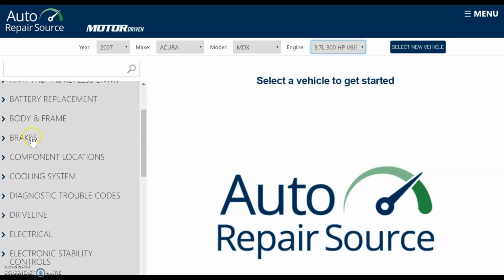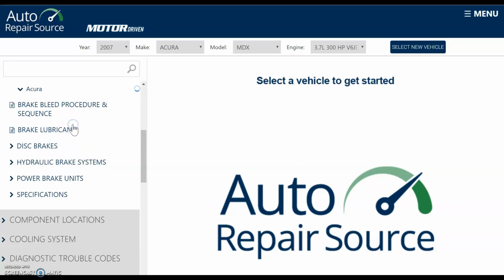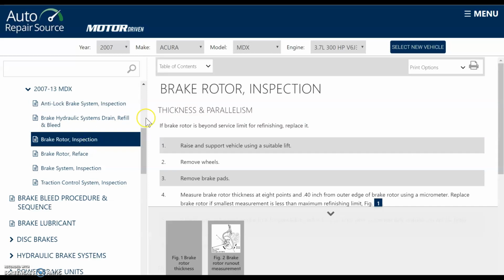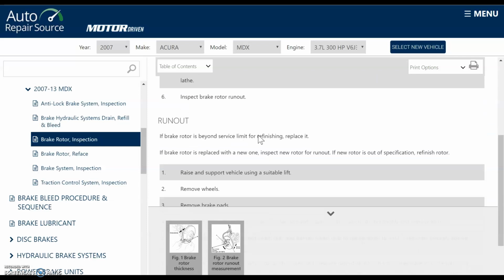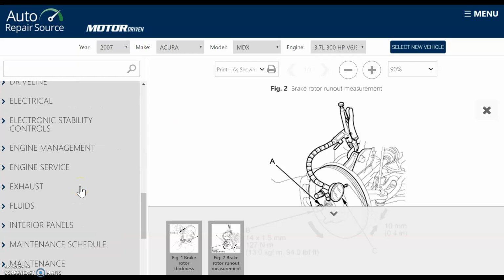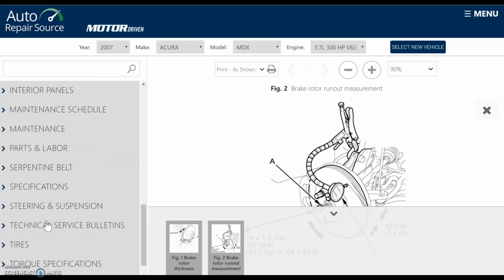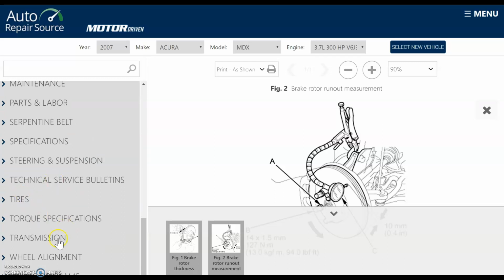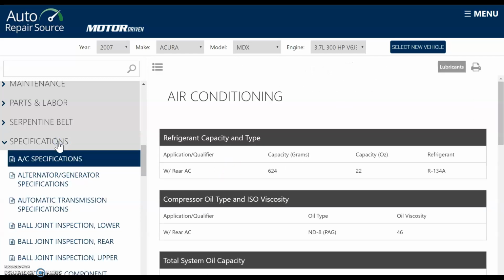AskRI.org: Auto Repair Source Tutorial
A brief tutorial on using Auto Repair Source to find information.
by the Jesse M. Smith Library